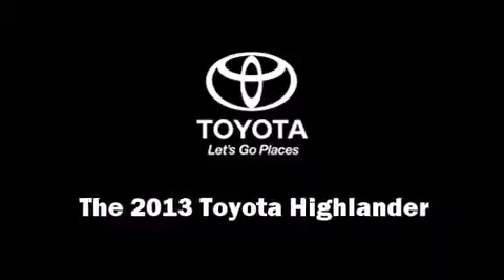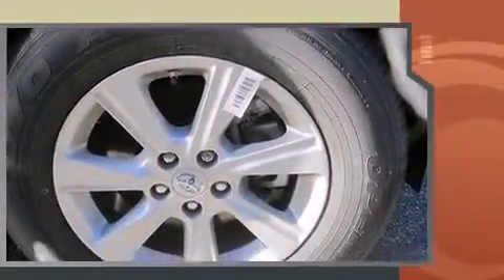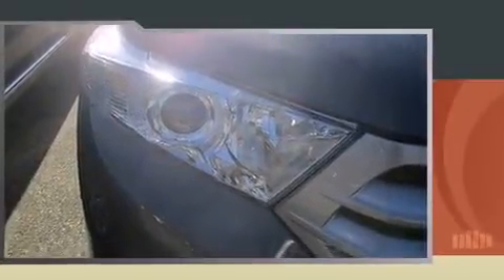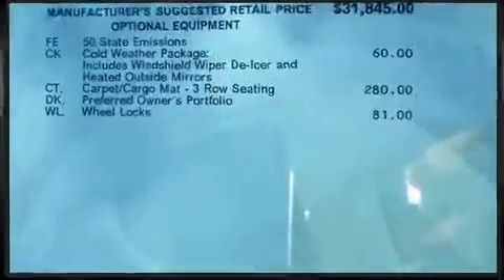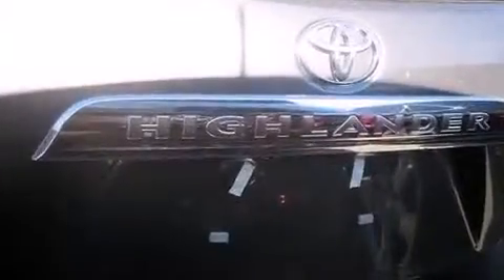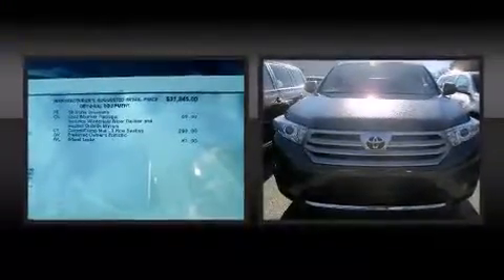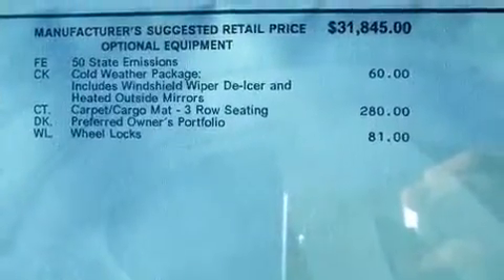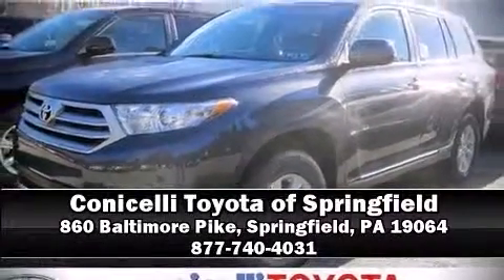2013 Toyota Highlander 4WD V6 in Springfield, PA 19064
Discerning drivers will appreciate the 2013 Toyota Highlander. A 3.5 liter V-6 engine pairs with a sophisticated 5 speed automatic transmission, and for added security, dynamic Stability Control supplements the drivetrain. This model accommodates 7 passengers comfortably, and provides features such as: a tachometer, front bucket seats, power door mirrors, cruise control, an overhead console, rear wipers, and remote keyless entry. You and your passengers will enjoy the stereo system, which includes a CD player with MP3 capability, steering wheel mounted audio controls, and 6 speakers, enhancing the audio experience throughout the interior. Passenger security is always assured thanks to various safety features, such as: head curtain airbags, front SIDE impact airbags, traction control, brake assist, anti-whiplash front head restraints, a panic alarm, and 4 wheel disc brakes with ABS. When road conditions become unpredictable, rely on all wheel drive to maintain outstanding control. Our knowledgeable sales staff is available to answer any questions that you might have. They'll work with you to find the right vehicle at a price you can afford. We are here to help you.